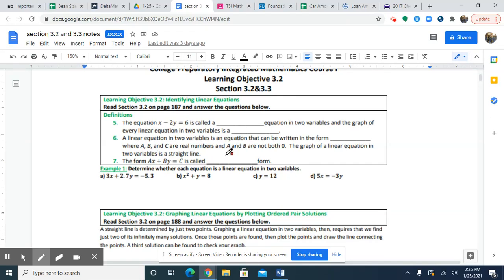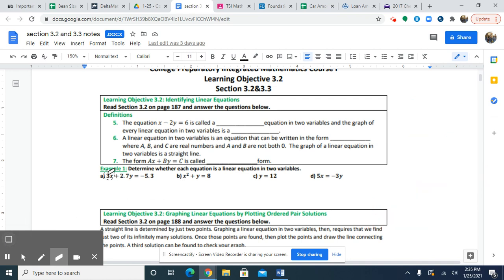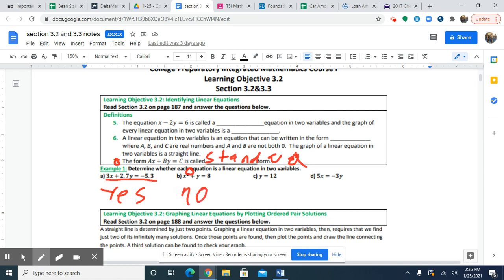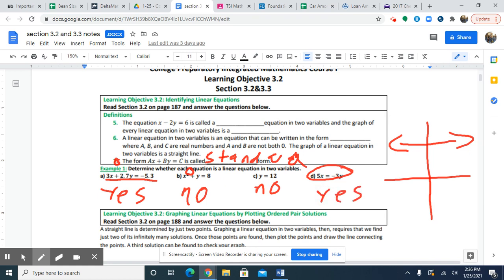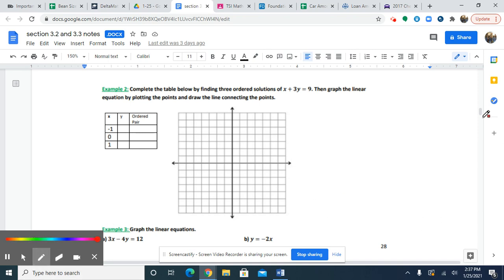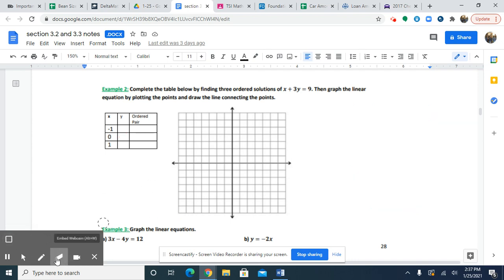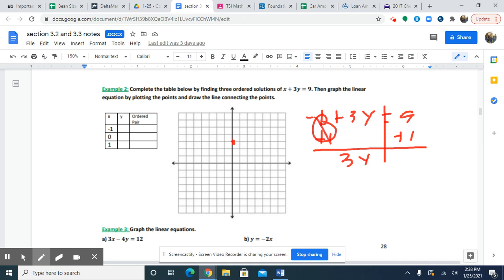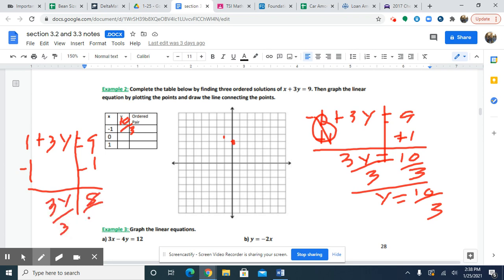Section 3.2 and 3.3 notes part 1